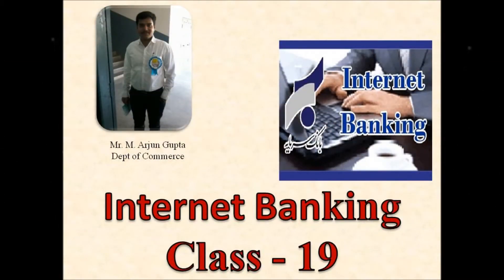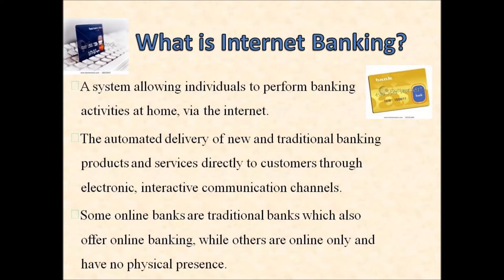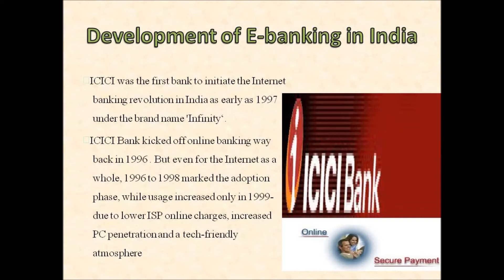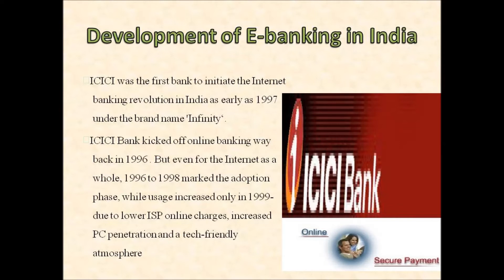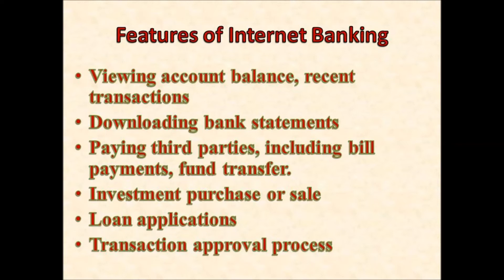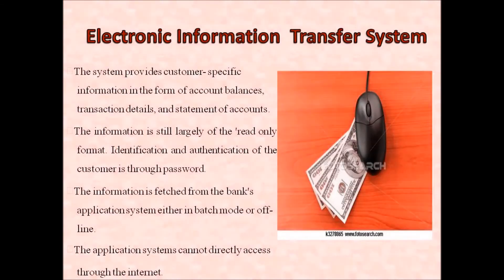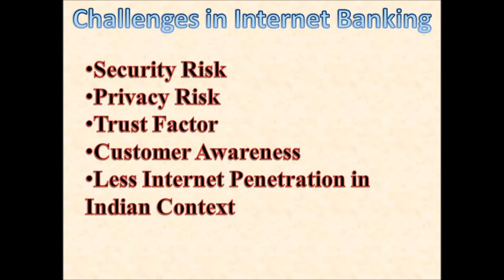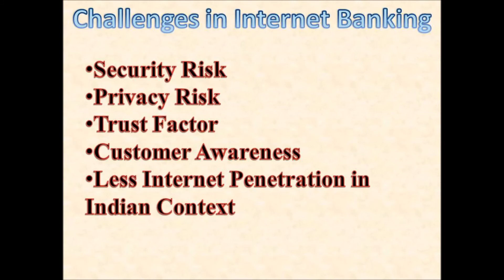Internet Banking 19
Banking Theory and Practice for UG and PG